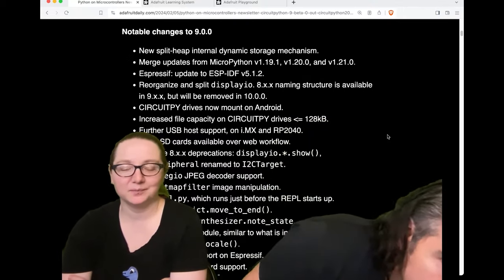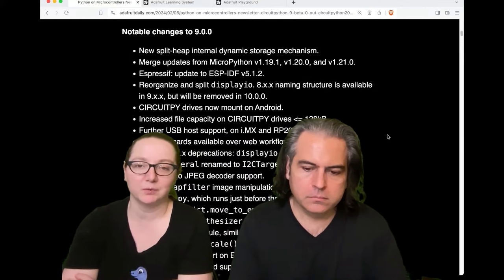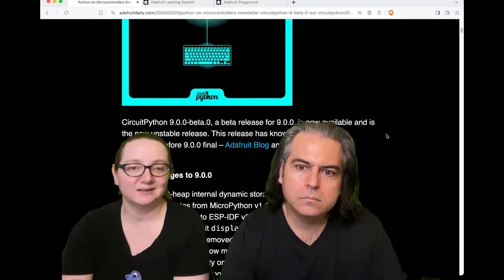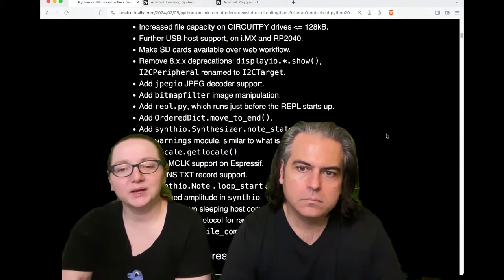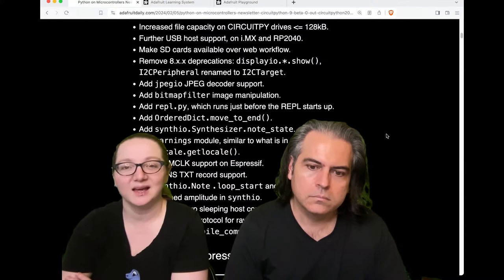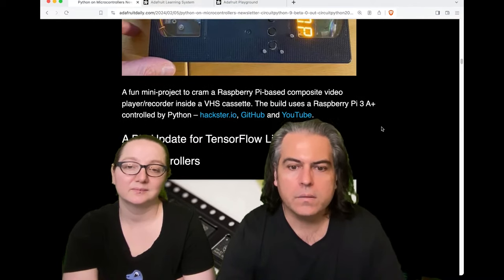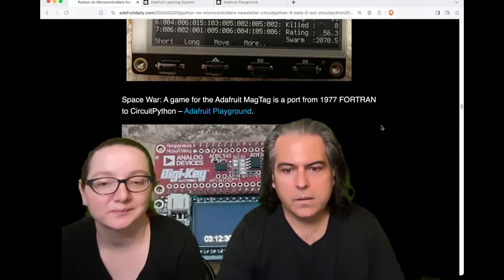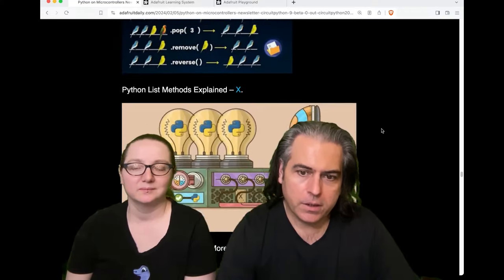Python on Hardware weekly video Feb 7, 2024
The wonderful world of Python on hardware! Episode 265 (February 7, 2024). This is our weekly Python video highlights! Ladyada and PT review the Python on hardware news of the week.